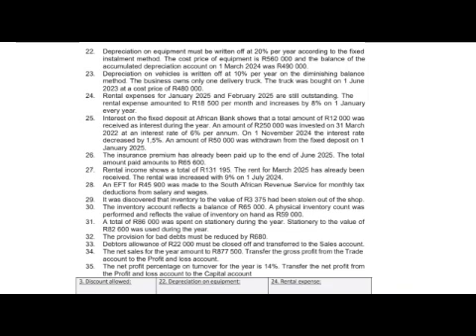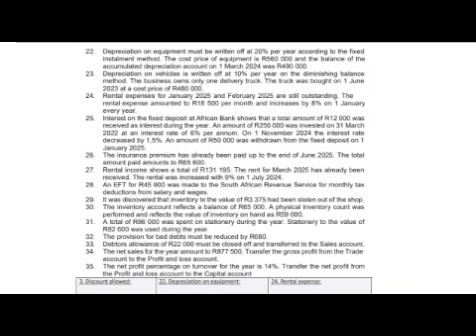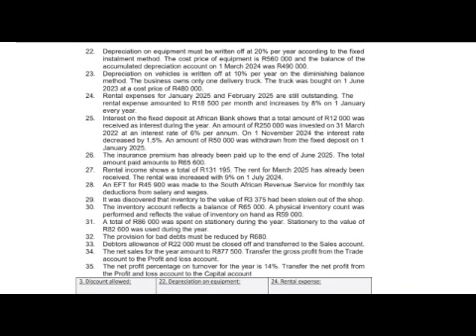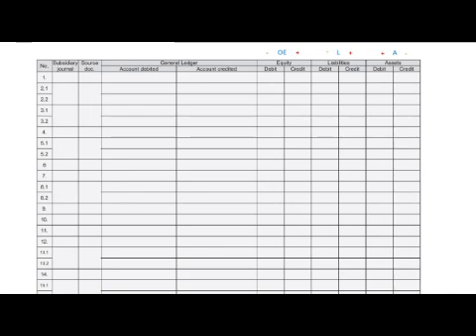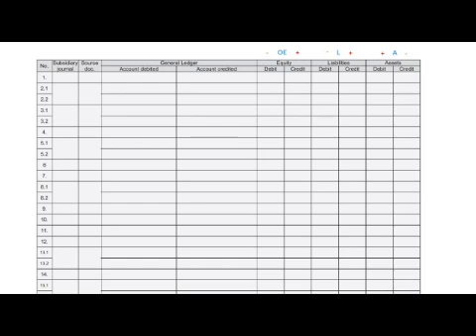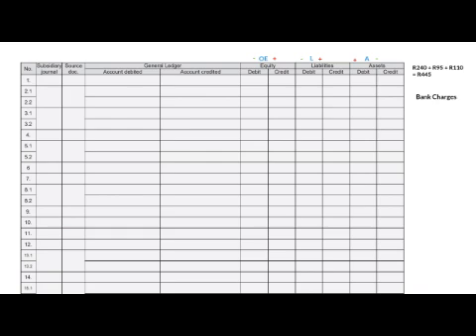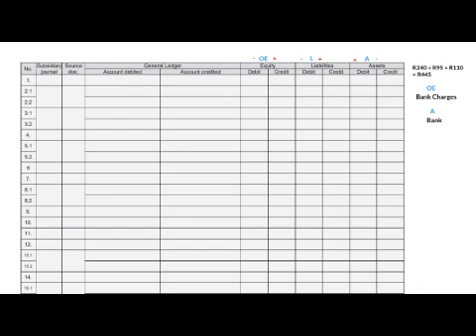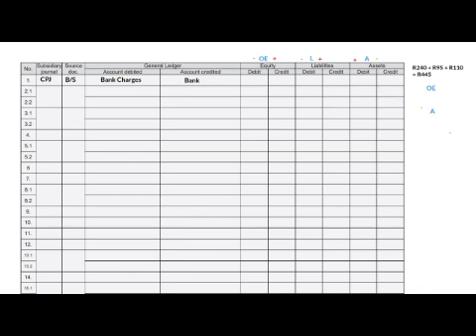(1)AA11 CH1 Revision Ex 1.1 p 9-11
Exercise 1.1